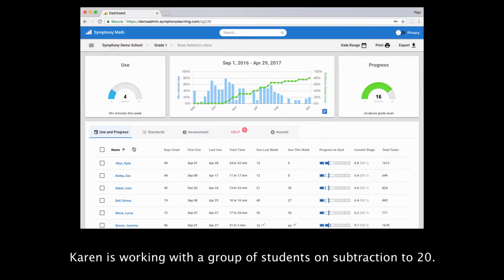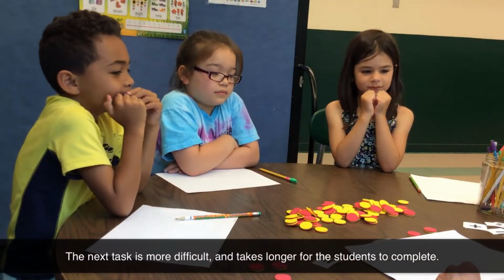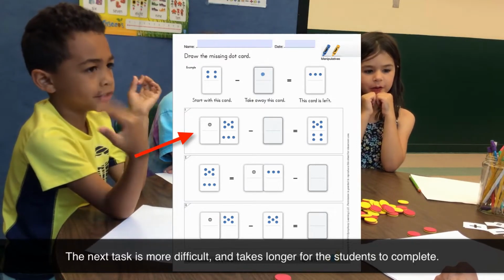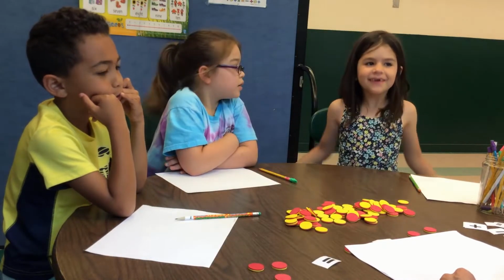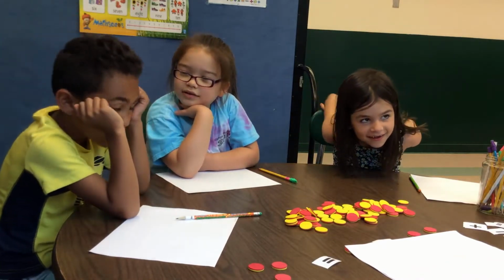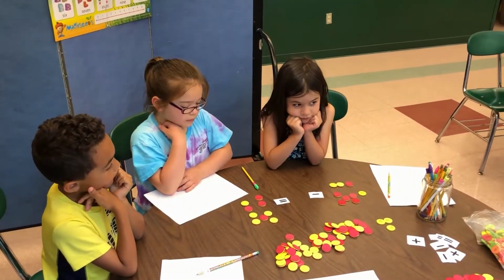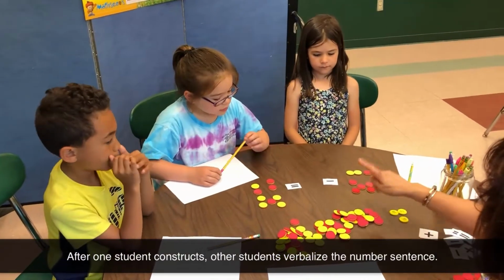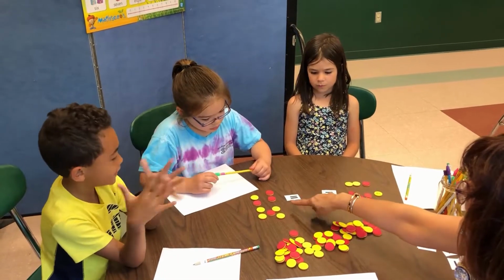Guided Practice With Small Groups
This video is a teacher-led demonstration of the Symphony Math Guided Practice worksheets in use with small group instruction. See our playlist "Teaching with Symphony Math" for more videos with lesson plans and visual aids.